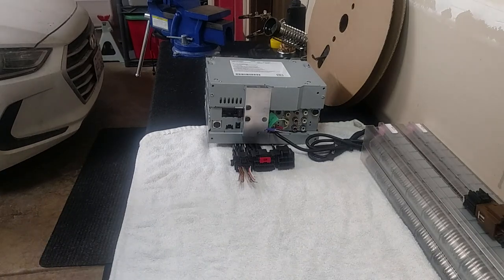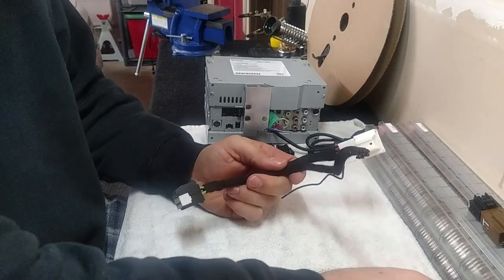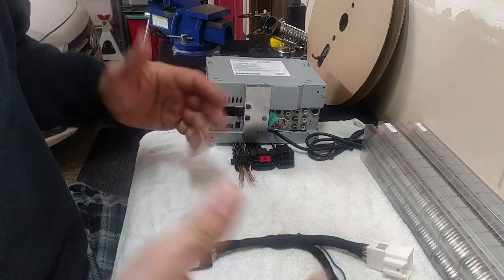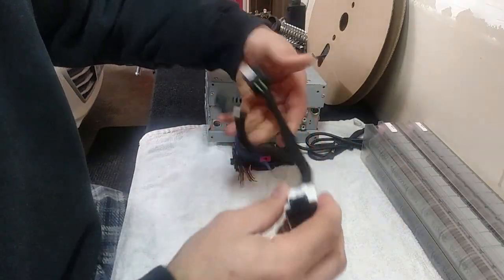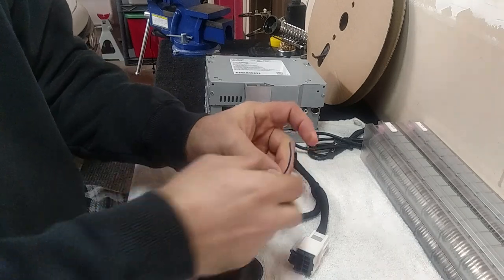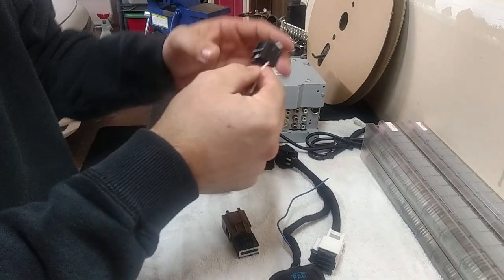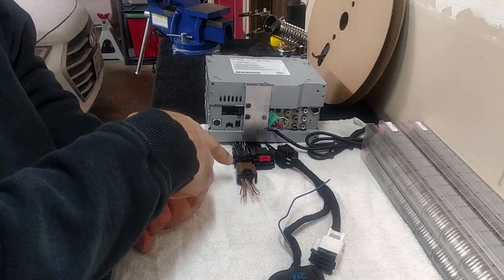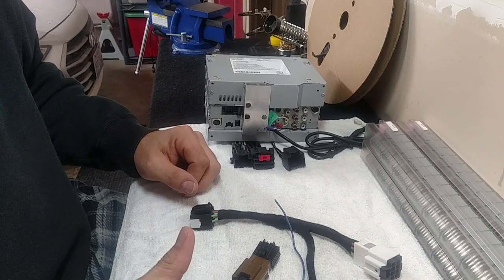GM Bose amplifier bypass subwoofer integration harness(2007-2024)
Will work in these GM's with Bose amplifier:

Chevrolet
Traverse          Blazer              Corvette
Malibu             Colorado         Trailblazer
Camaro           Silverado         Trax
Impala             Suburban        Cruze
Equinox           Tahoe              Hummer
Volt                  Cobalt             Bolt
Tracker

GMC
Terrain             Yukon
Acadia             Sierra
Canyon

Buick
Enclave           Verano
Encore             Lacrosse
Regal               Lucerne
Envision          Envista

Cadillac
Escalade         XT4           SRX
CT4                  XT5           DTS
CT5                  XT6           ATS
CT6                  XTS           CTS
ELR                  Lyriq

Subwoofer integration harnesses for systems with the Bose amplifier.These harnesses make adding a subwoofer amplifier to your stock Bose system a breeze.Simply plug this harness between the amplifier and the stock harness and you're all set.

I offer this harness with attached line converters for your convenience.See the list below for the current options.I'm also offering this harness without the attached line converter if you'd like to add your own which would come with 2 channels of high level output,12v and ground wires for easy hook up.The wire leads for the standard harness are are about 10-12 inches but I will make them as long as you'd like for an additional charge.Another option that will come with this is the ANC microphone bypass adapter plug.This too will plug in between the amplifier and stock harness,disabling the microphones.What this does is stops the interference and feedback that the ANC causes with modern audio upgrades.NOTE:NOT ALL GM VEHICLES HAVE ANC AND THEREFORE DON'T NEED A BYPASS.When you contact me I will help you determine whether or not you have ANC.

Pricing is subject to change
Here is the current price list.

Sub integration harness. $90.00

Line converter options(any of the below line converters will be pre-wired to the integration harness for your convenience.This drastically cuts down the amount of wiring you will need to do on your end)
PAC-LP72. $45.00
NVX-XPLOC2. $45.00
Kicker KISLOC2. $45.00
DD Audio-SC2. $85.00
NVX-XLCA2. $100.00
Wavtech Link2. $100.00
Audiocontrol LC1i. $110.00
JL Audio LOC22. $120.00
Audiocontrol LC2i. $140.00
Kicker 47Keyloc. $160.00
Audiocontrol LC2i Pro. $170.00

Add an ANC microphone bypass if your vehicle needs it
Version 1. $35.00
Version 2. $60.00
(Version 1 is typically on the newer model GM's and version 2 is on the older models)

LOC wire leads. extended beyond the standard 12". $5.00 per ft